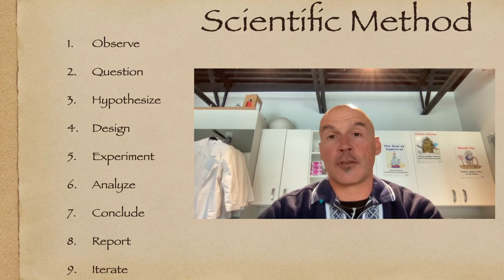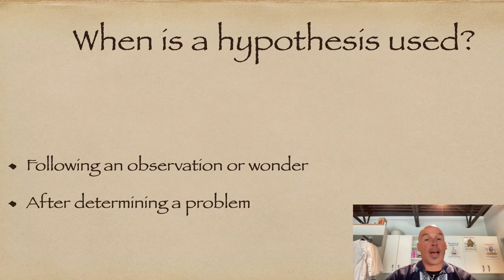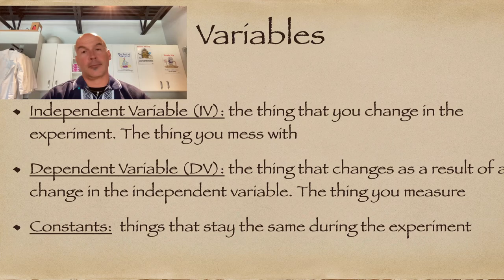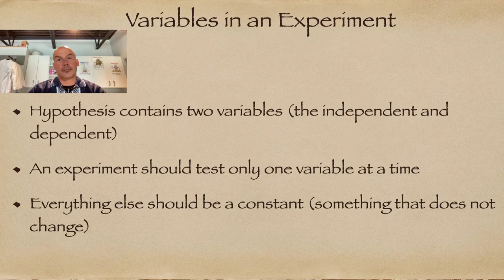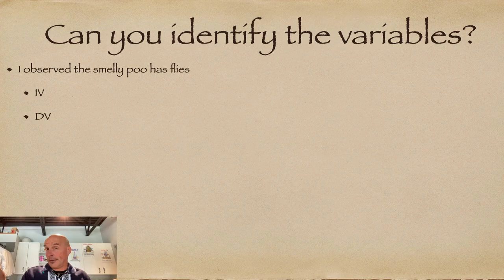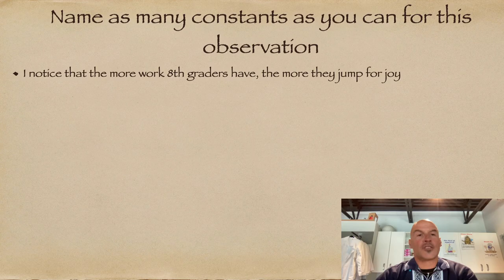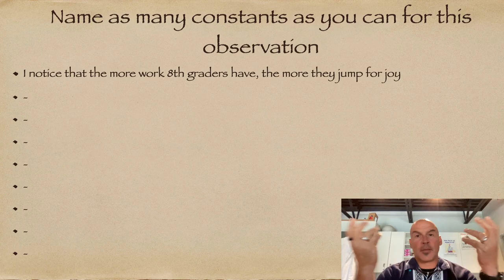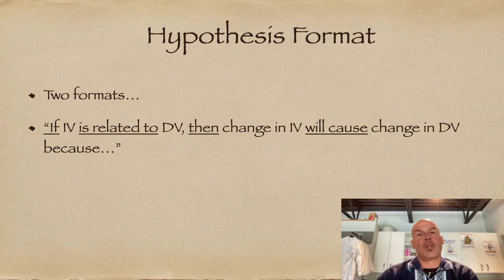Hypothesis Writing: 8th Grade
Exploring the "steps" of the scientific method and moving beyond the if/then of the hypothesis statement.